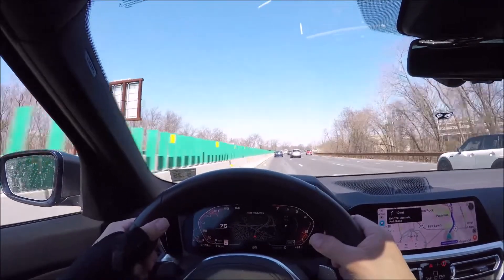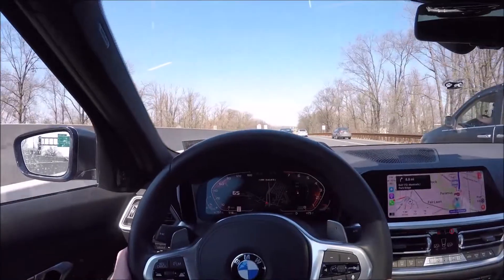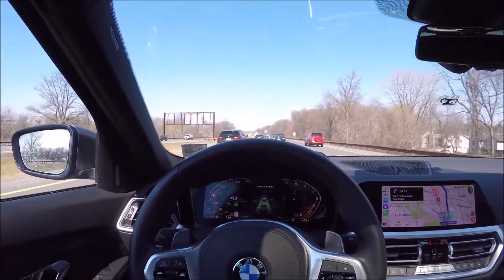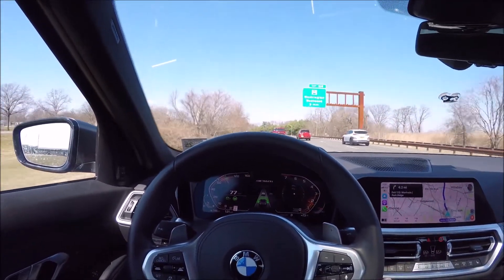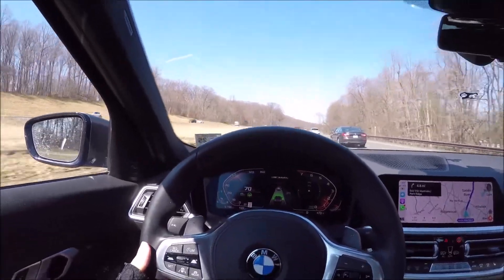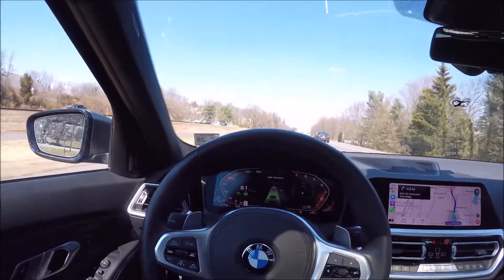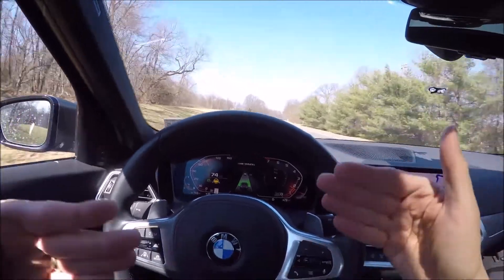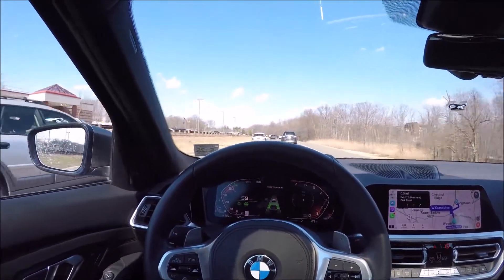BMW Adaptive Cruise & Drivers Assistance Professional Package Demonstration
In this video I demonstrate the adaptive cruise control and drivers assistance profession package on my BMW M340i XDrive. I hope you enjoy my ownership review videos of my BMW M340i and this time I will give you an adaptive cruise control and drivers Assistance Professional Package demonstration. Watch all the way to the end to see the entire adaptive cruise control and drivers assistance professional package demonstration on my BMW M340i.

Music

Make sure to join M Gruppe for all BMW M car owners